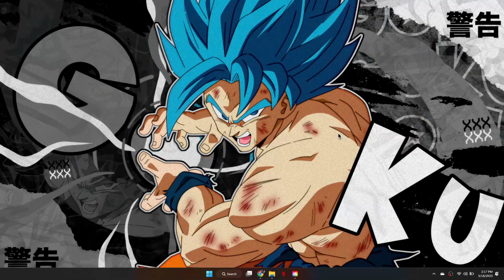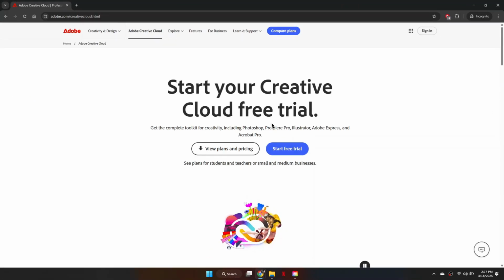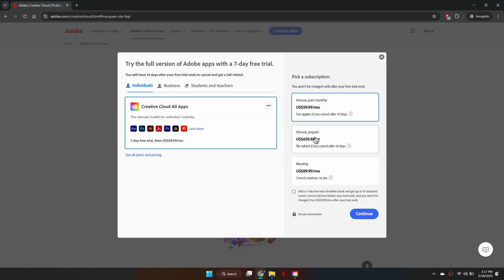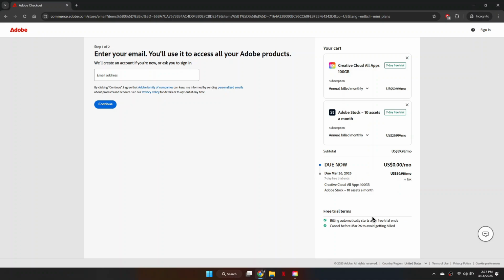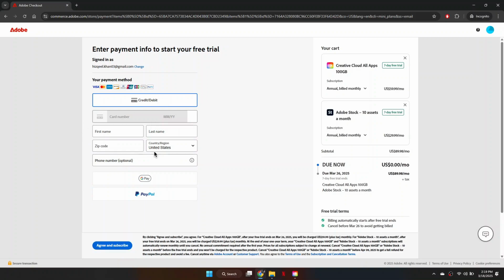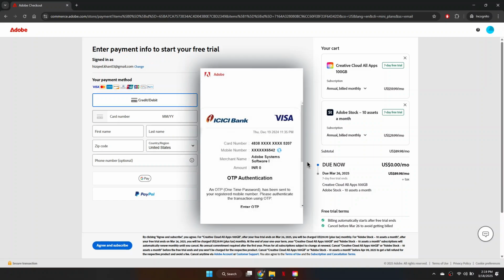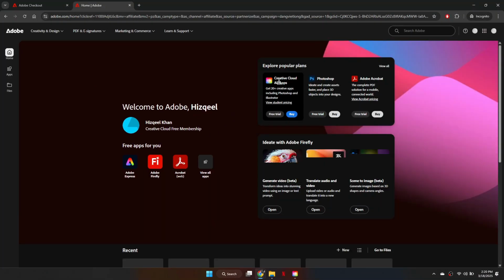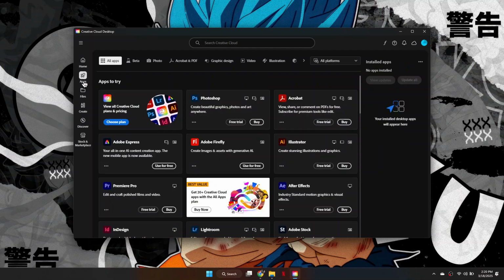How To Download Adobe Photoshop For Completely FREE (PC & Mac)